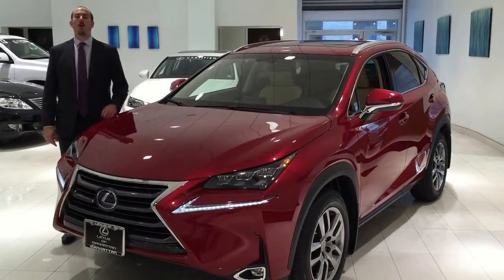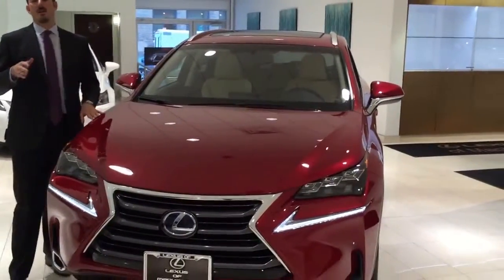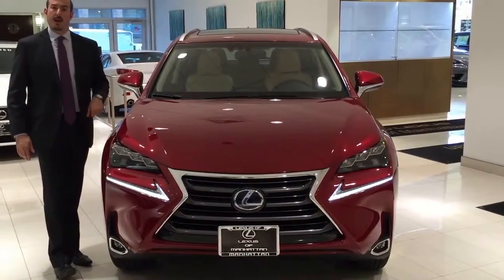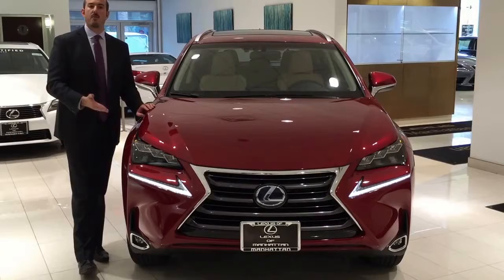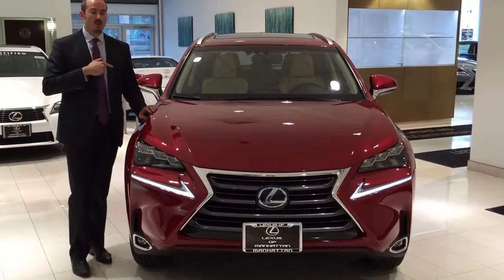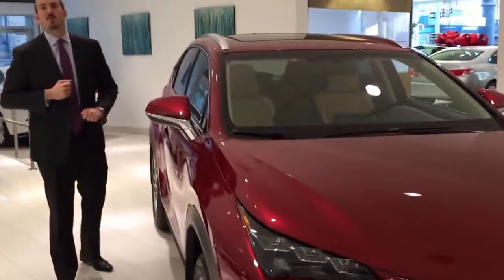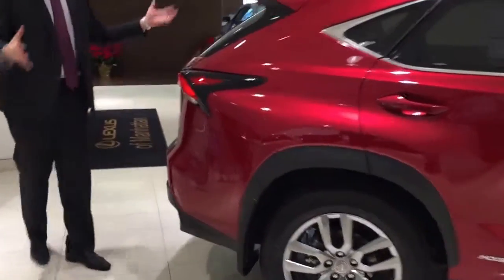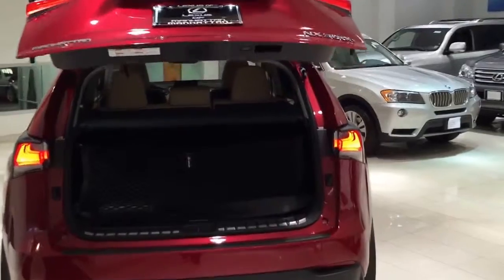Lexus NX 300h Exterior Walk Around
Lexus of Manhattan

Aldo demonstrates the Exterior of the New Lexus NX 300h